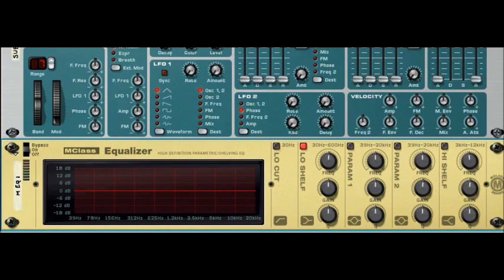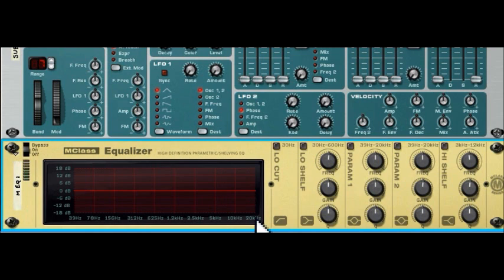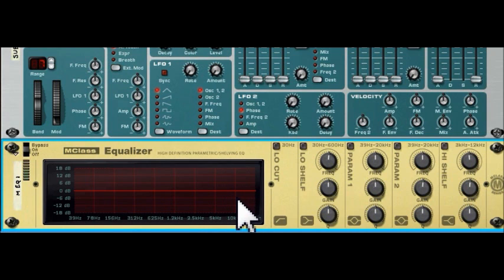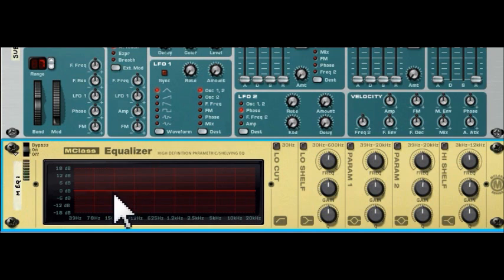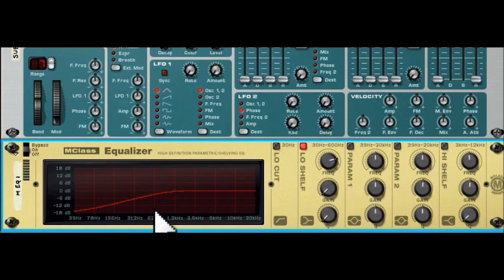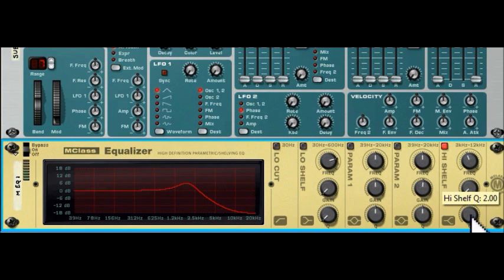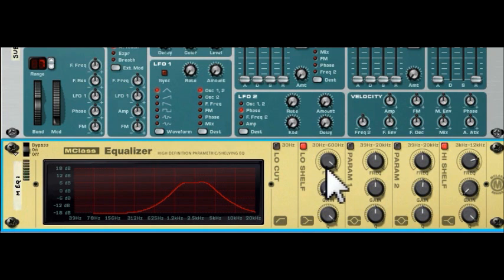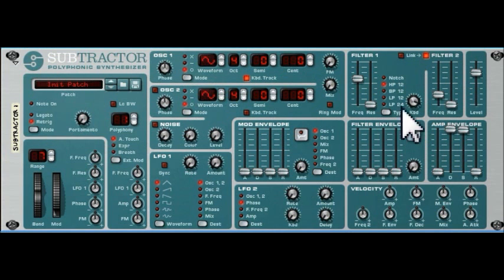SubTractor - Reason Essentials Tutorial 3 Part 3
Part 3 in the series on subtraction synthesis with a new classic The Propellerhead Reason SubTractor Synthesizer. Everything you need from a synthesizer within Reason Essentials everything you need for music production.